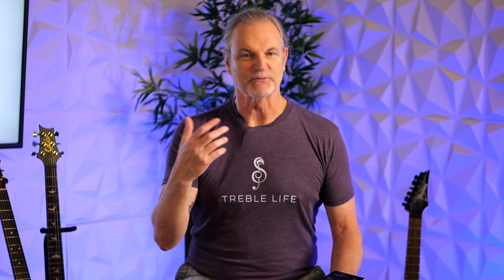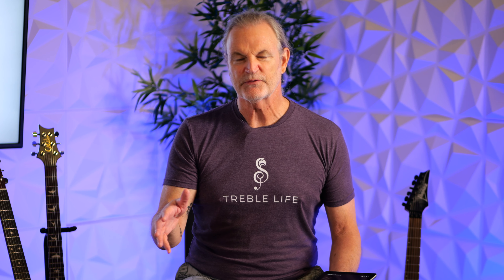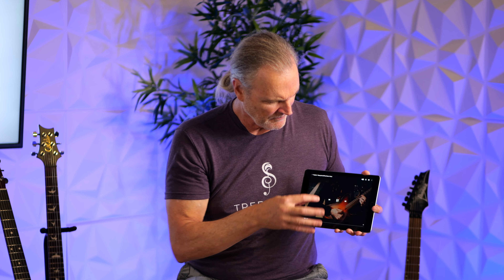Blind React: Playing God by Polyphia | Old School Guitarist's Reaction To Innovative Tim Henson!